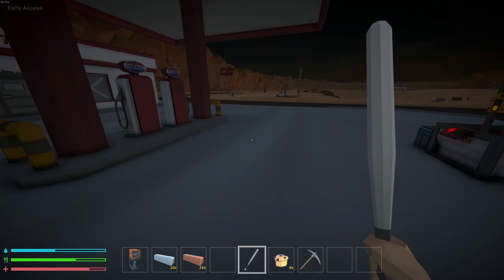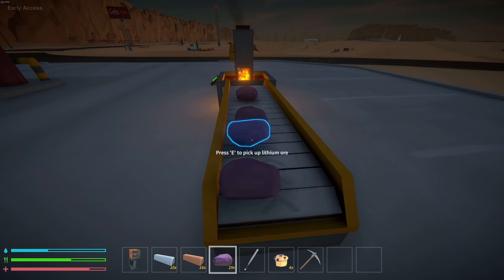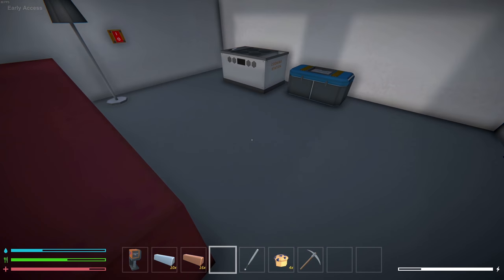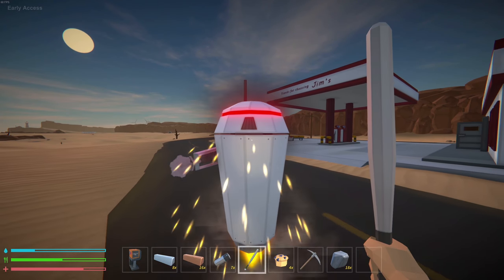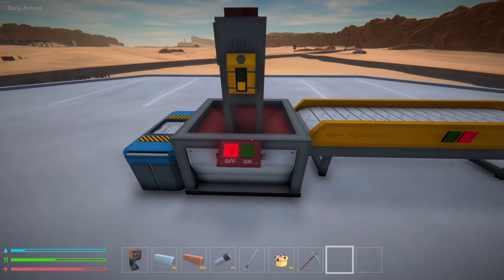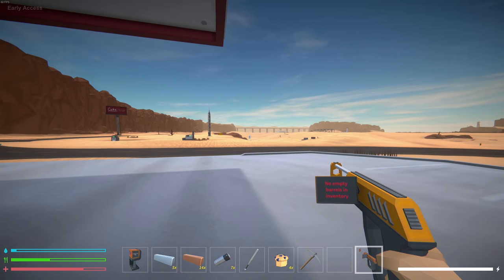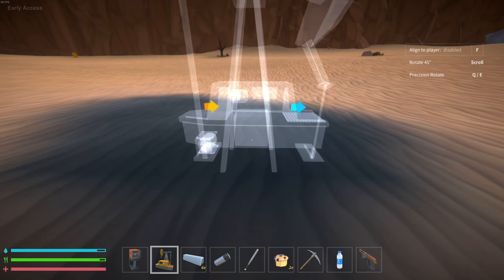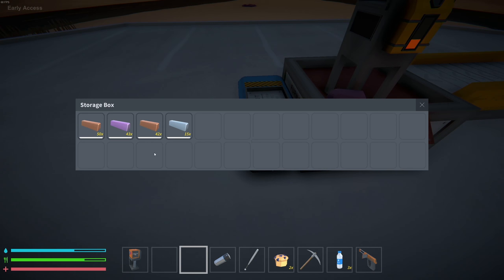Setting Up Our FIRST Automation ! Mechanica Ep 2 | Z1 Gaming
Mechanica is an open-world survival game with a heavy focus on building and programming. Create your own bases, defenses, manufacturing systems and more. Explore the map and expand the scope and complexity of your creations.

Lets Get Social ?!!